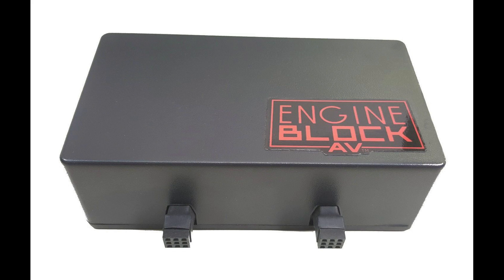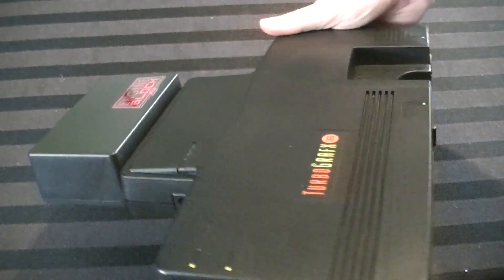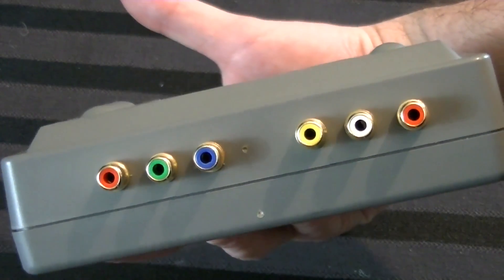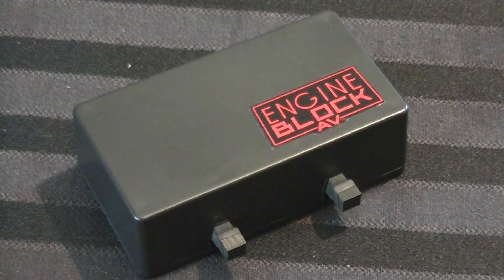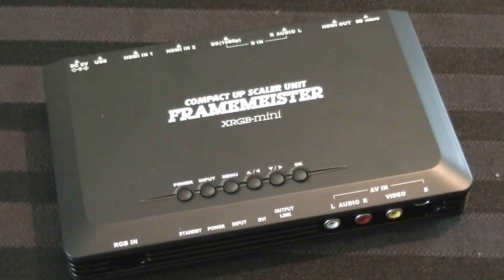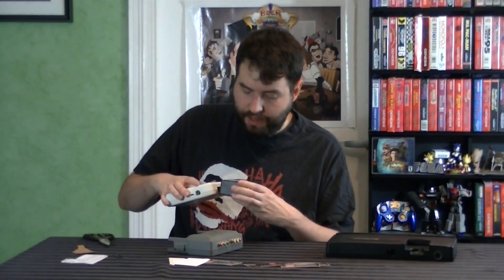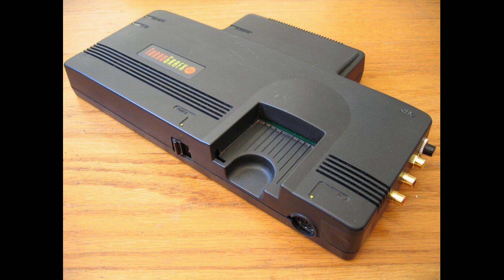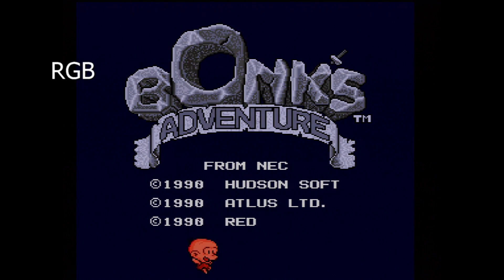Turbografx 16 (PC Engine) - Best Possible Video Quality - Adam Koralik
It's Adam Koralik here and today we're discussing the Engine Block AV Turbobooster. A device released by Stone Age Gamer that allows you to use RGB SCART, S-Video, and Composite video on the NEC Turbografx 16 or PC Engine. You are not limited to RF any more! Also compatible with the SuperGrafx.

Game footage is from Bonk's Adventure.